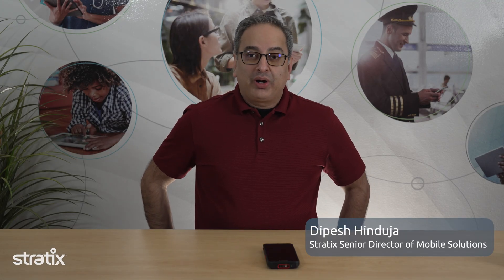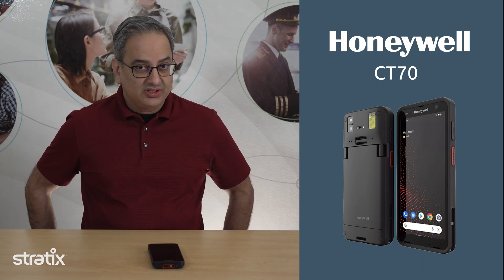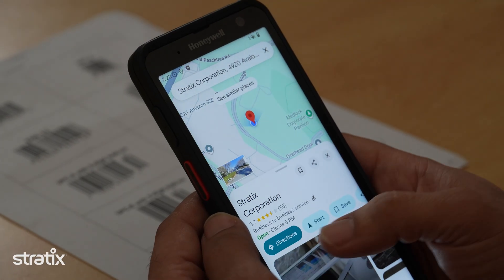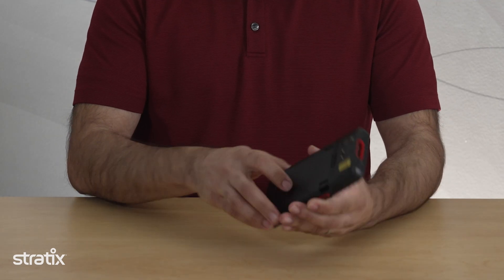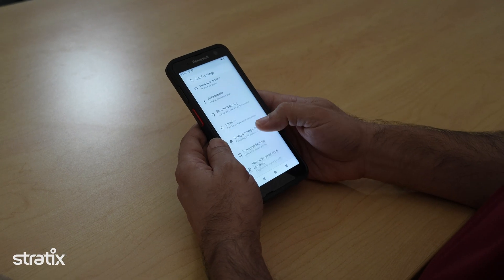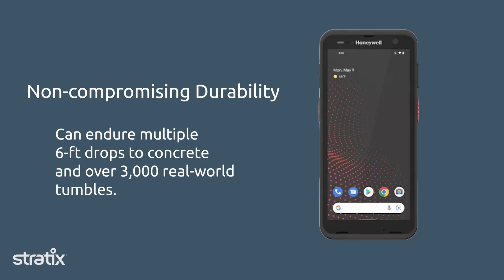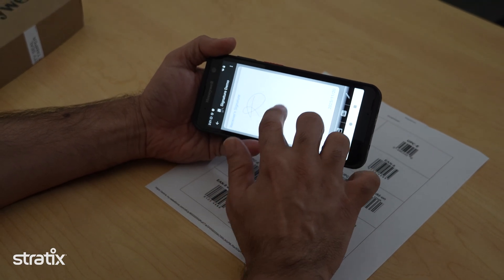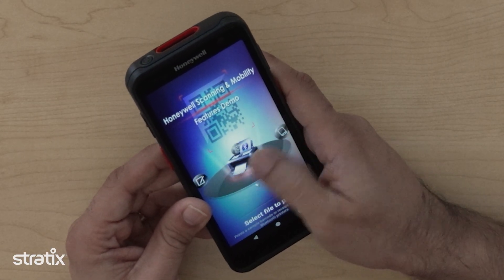Unboxing the Honeywell CT70: A Future-Ready, Ultra-Rugged 5G Device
Discover the rugged, AI-ready Honeywell CT70—built on Mobility Edge for long-term performance. See how Stratix helps you choose and manage the right devices.